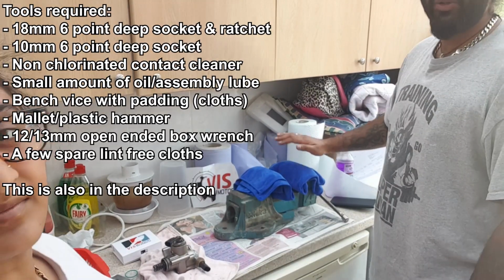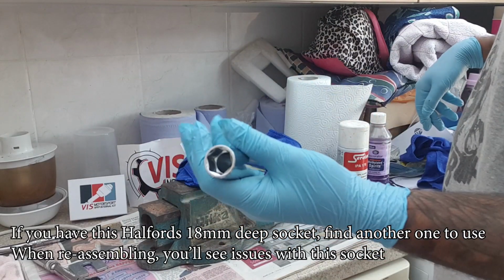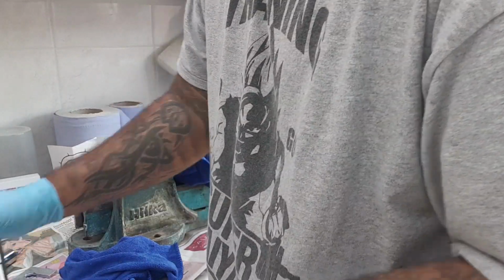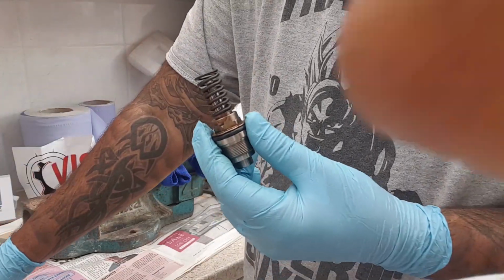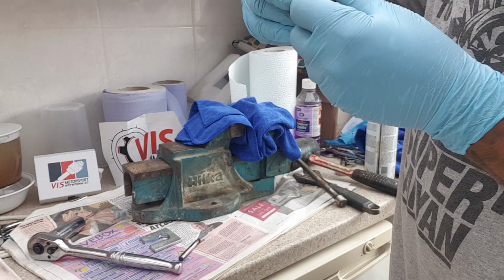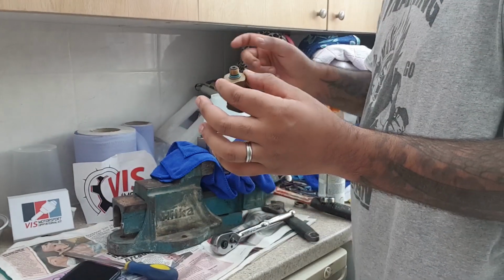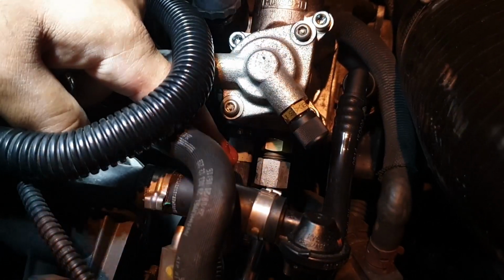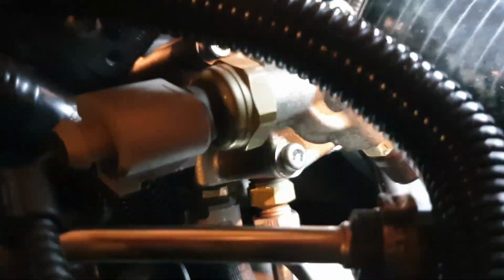DIY - How to fit VIS Internals - UPGRADE & MODIFY your fuel pump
Smols! In this video we modify our fuel pump! This is a cheap way to get much more out of your car's fuelling system, without having to spend £600 + for an uprated fuel pump (£821 for an APR HPFP!!!).

This is a DIY so follow it at home, we make a few mistakes but I do my best to point it out along the way. Check out the videos below which are linked to the VIS internals upgrade

Why we chose VIS Motorsport to upgrade our High Pressure Fuel Pump - COMING SOON

Tools required:
- 18mm 6 point deep socket & ratchet
- 10mm 6 point deep socket
- Non chlorinated contact cleaner
- Small amount of oil/assembly lube
- Bench vice with padding (cloths)
- Mallet/plastic hammer
- 12/13mm open ended box wrench
- A few spare lint free cloths